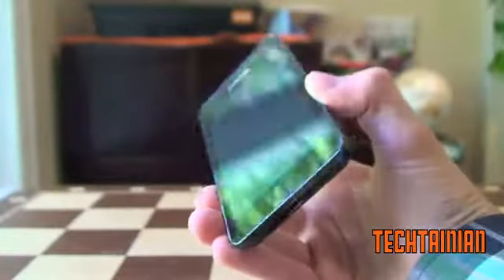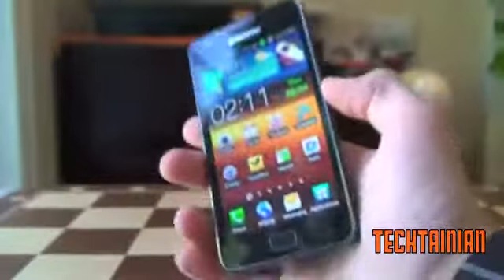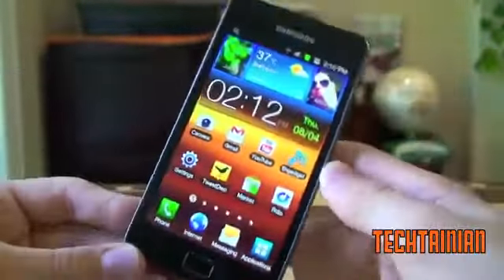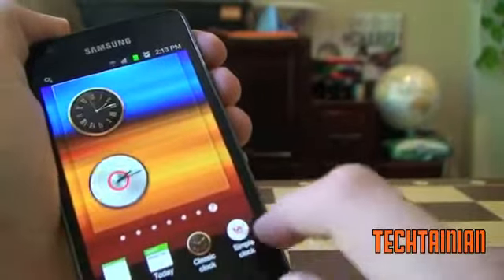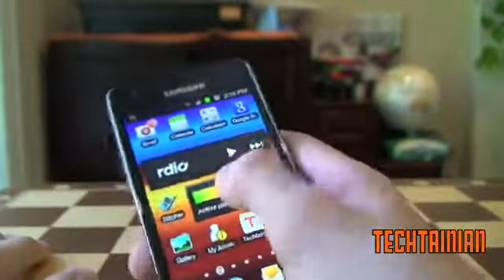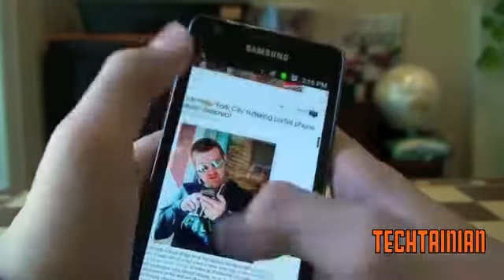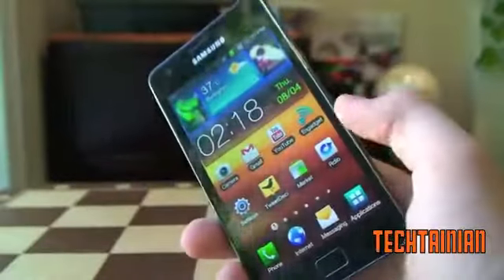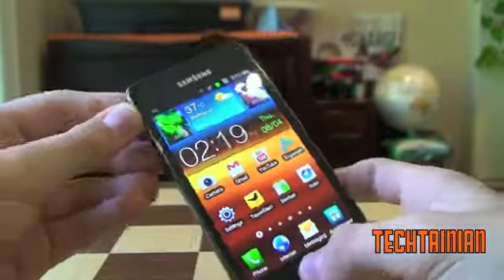Samsung Galaxy S II ~ Review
Cheap Samsung Android, Samsung Tablet PC, Laptop - Buy Samsung Android at Best Prices...